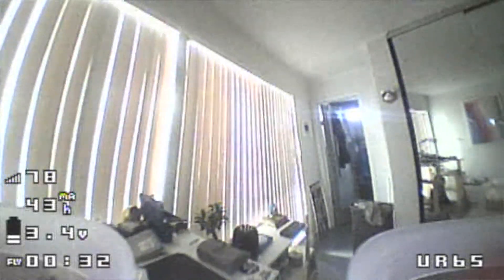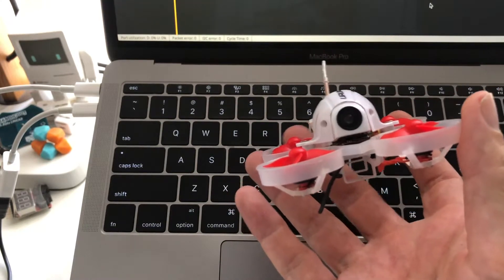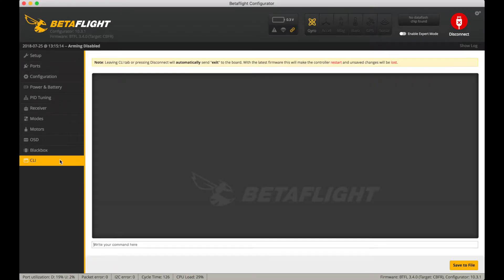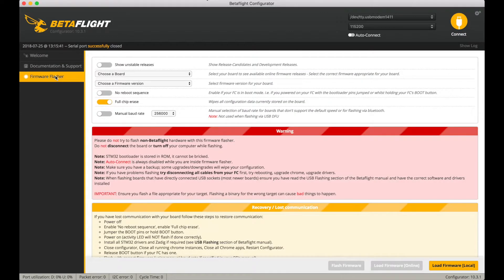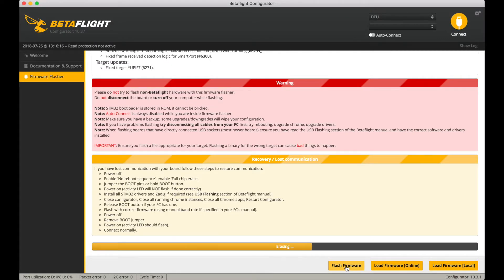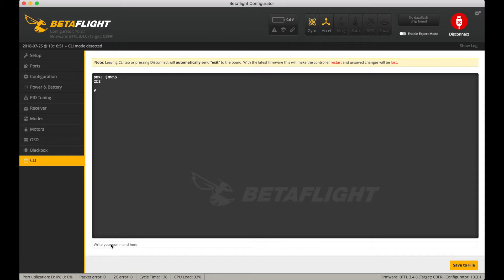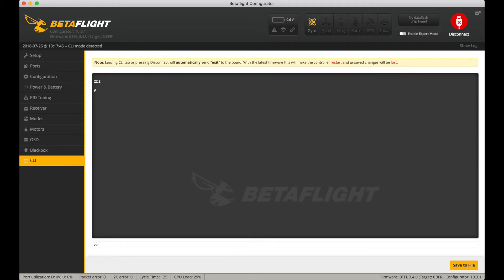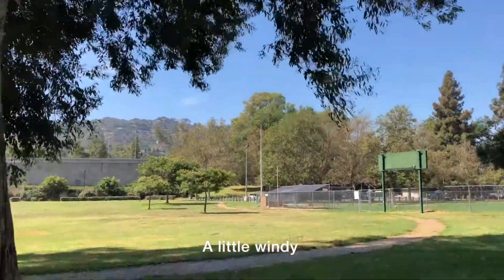UR65 on Betaflight 3.4 Removed Random Twitch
I've been enjoying my UR65 immensely and the last thing I was trying to sort out was a random twitch that would occur during some flights. I never found a good answer online nor was I able to find a physical cause for the problem. As you can see from the title of this video, BF 3.4 has cured this particular issue for me. I wish I could explain why, but there it is so I am sharing the information:)

URUAV UR65 *

4-bladed props for E10 *